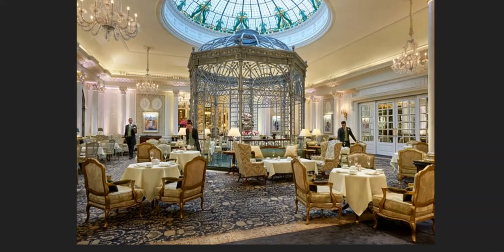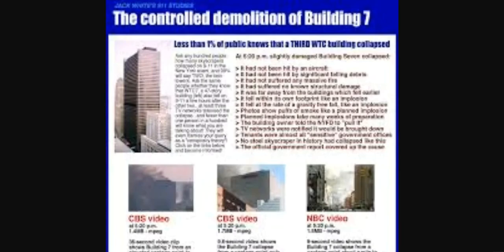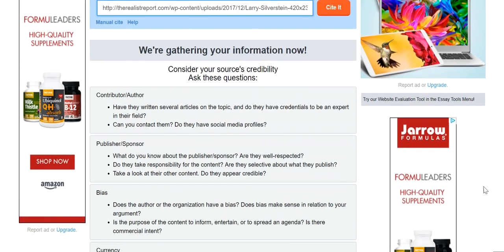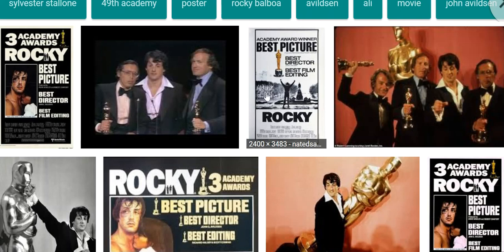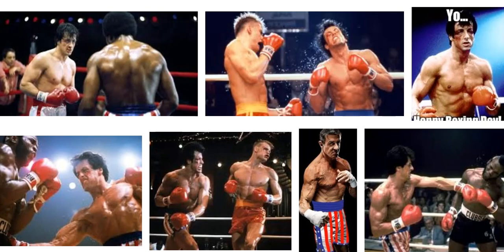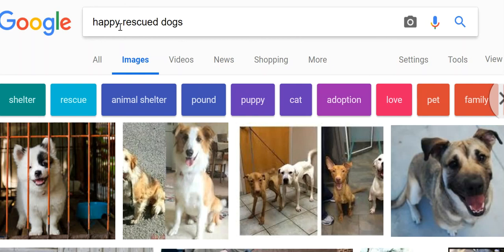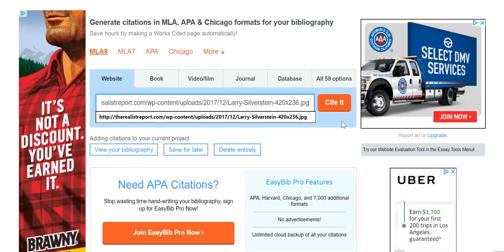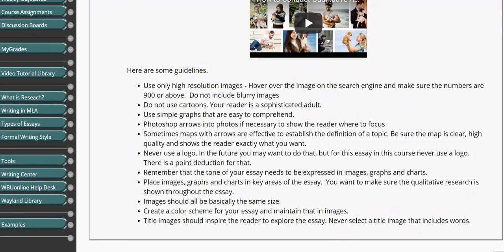Copy of Qualitative Analysis Tutorial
Qualitative Analysis Tutorial